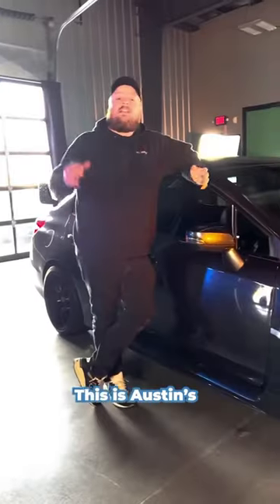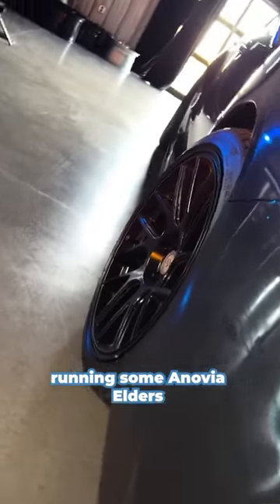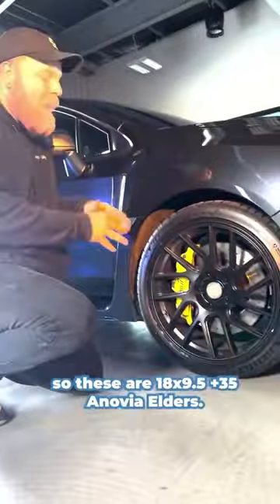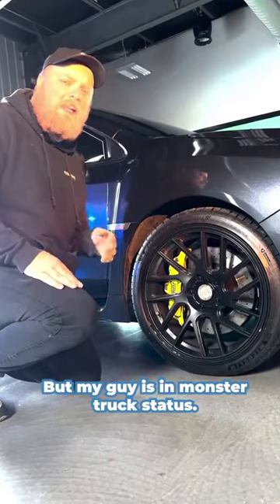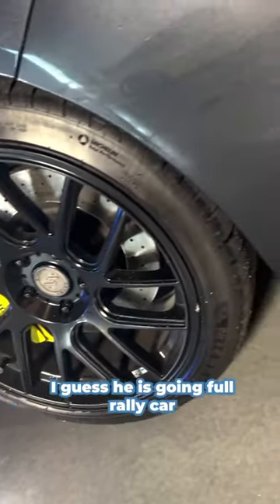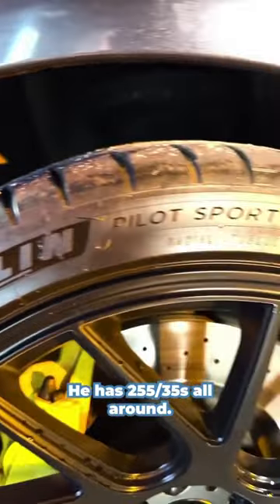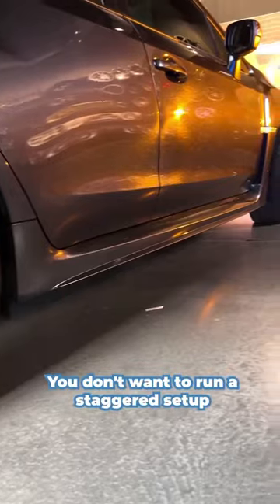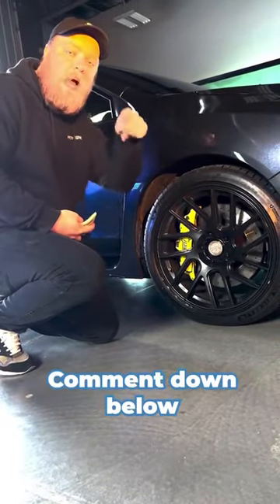Wheel and Tire Fitment On A Subaru WRX STI!